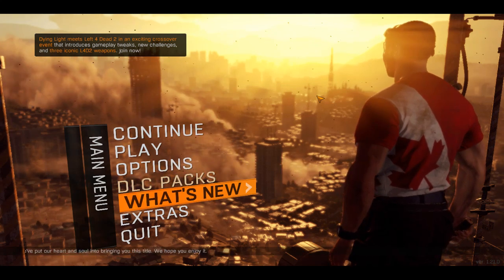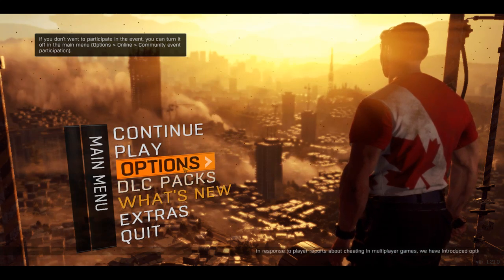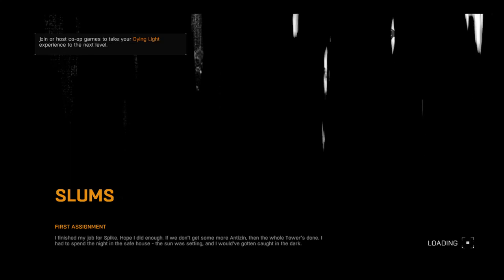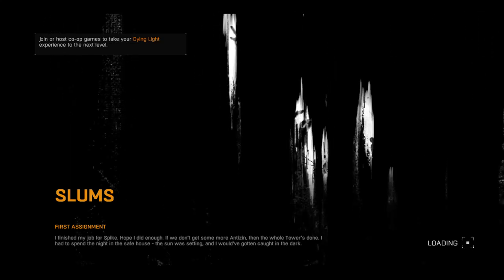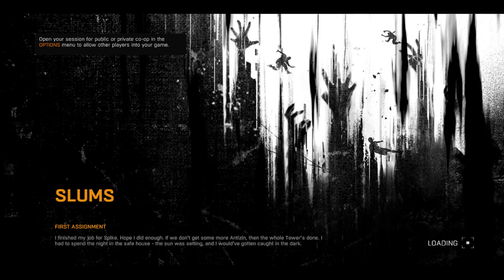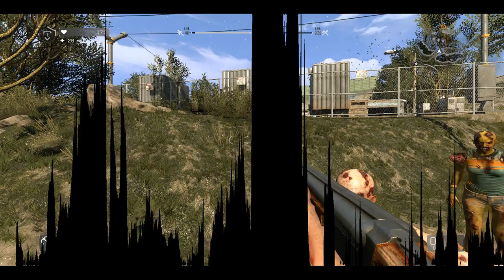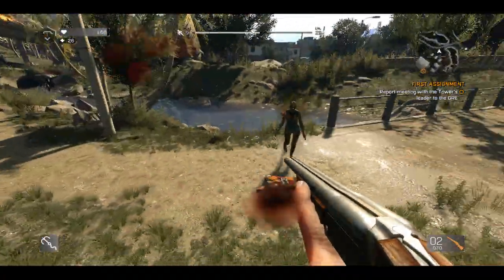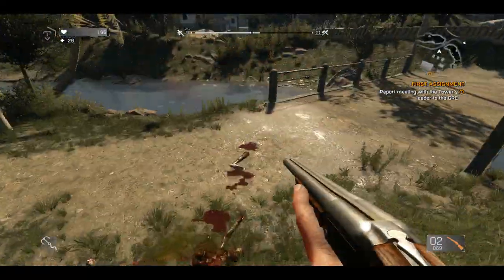Dying Light: How to Turn Off the L4D2 Event